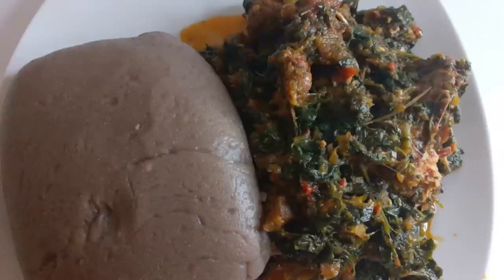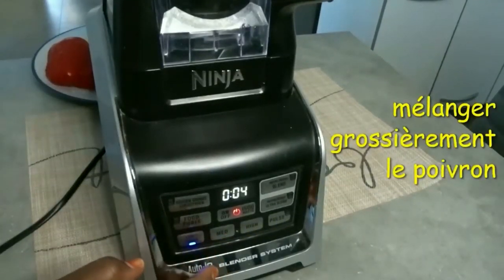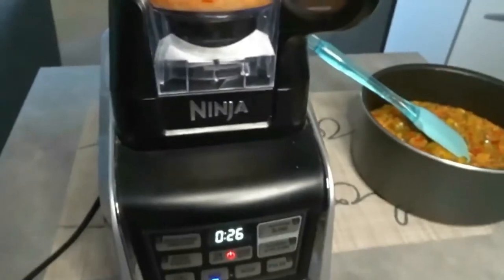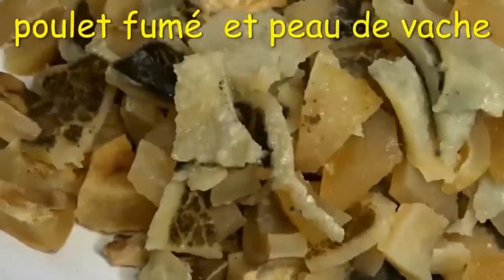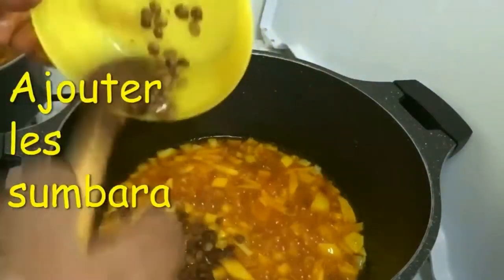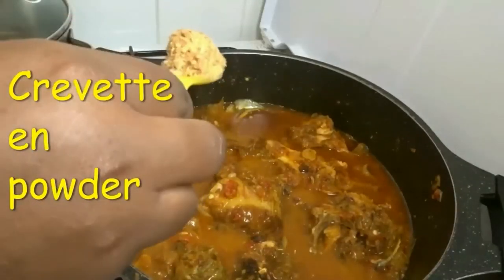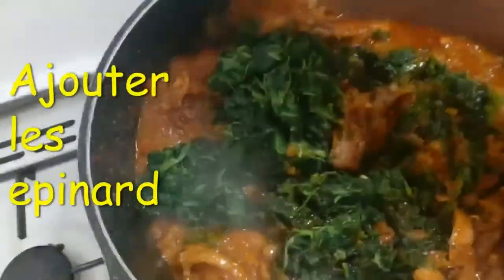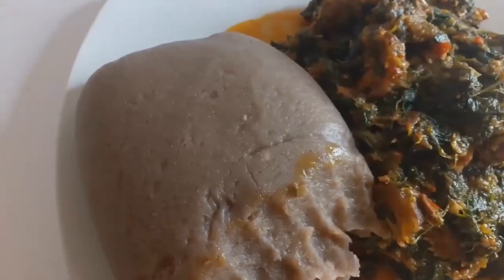HOW TO MAKE EFO RIRO WITH SPINACH /How to make Epinard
welcome to Folatop Conceptz

              Good day fams, today's recipe is all about my almighty spinach.This came out very very sweet, I ate mine with hot amala . I will love if you will try out mine reciep and give me feedback. Thanks for coming bye always.

                           INGREDENTS
            6 Medium Onions
            3 Red Bell Peppers
            2 Yellow Bell Peppers
            1 1/2 Green Bell Peppers
           1 Sping Onions
           1 TbspGrounded Crayfish
           3 tbsp Loucust Beans
           Cow Skin
           3 Clooves Of Garlic
           1 Kg Of Frozen Spinach
           400g Of Smoked Chicken
           Dry Fish
          2 Maggi

My name is Temitope , am a Nigerian , I create content on food ,lifestyle and beauty, I upload videos once in a week. I create contents on how to go about preparing all african dishes in your own kitchen, even in the diaspora where resources are limited.